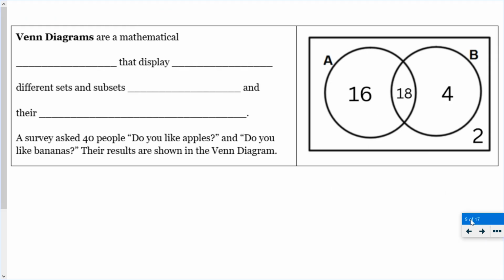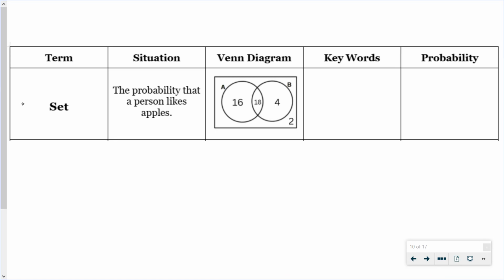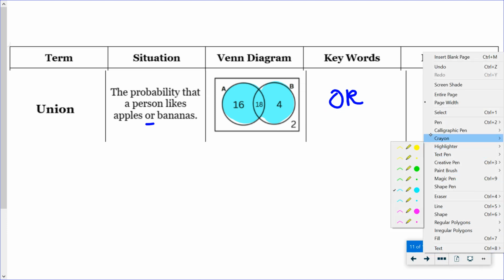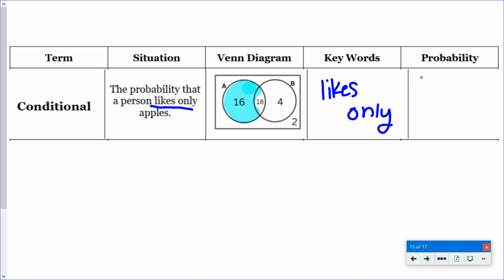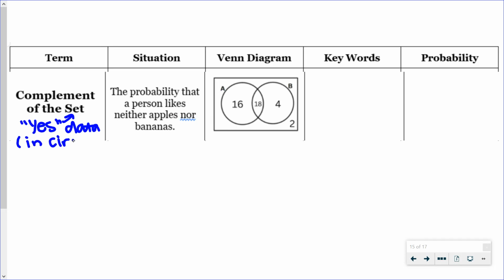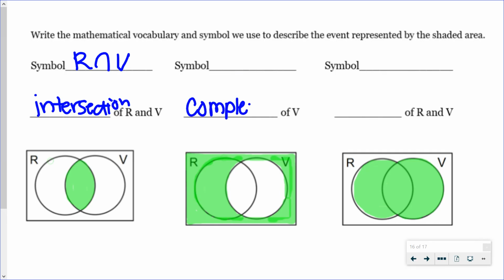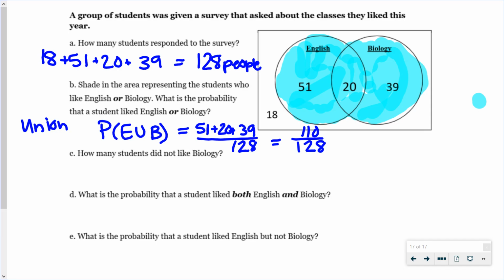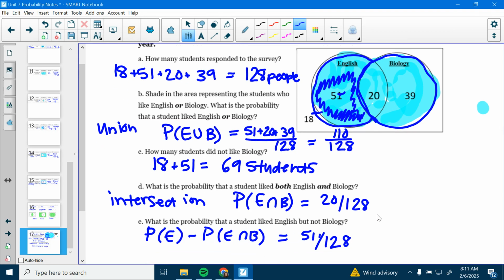Venn Diagram Notes